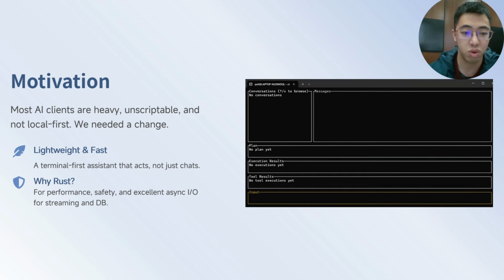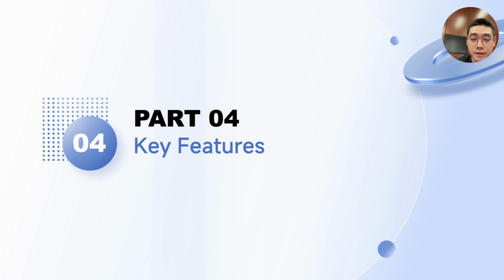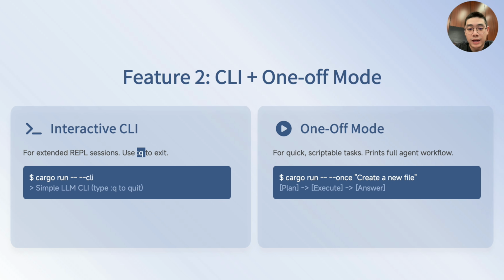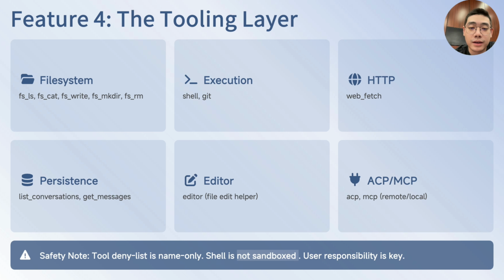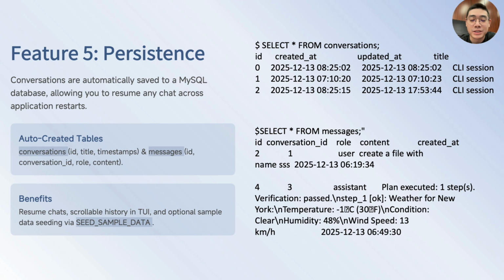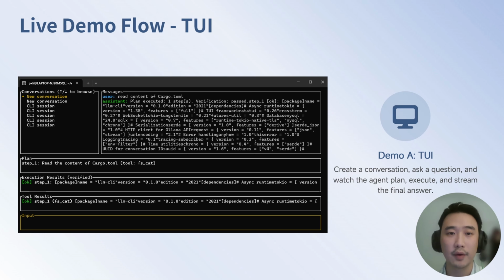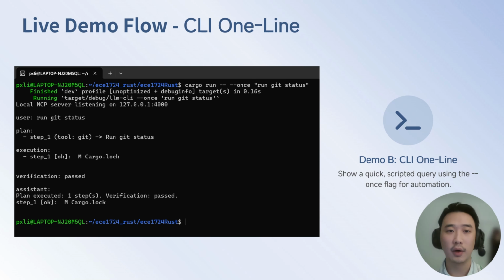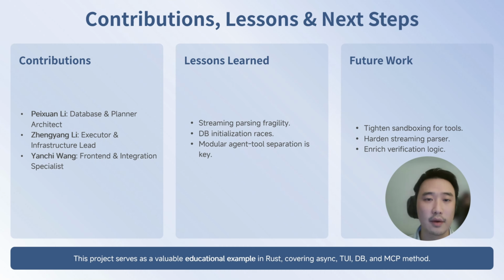ECE1724 Rust 2025 Fall - Final Project Presentation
Member: Peixuan Li, Yanchi Wang, Zhengyang Li